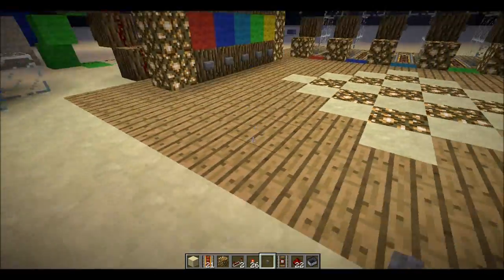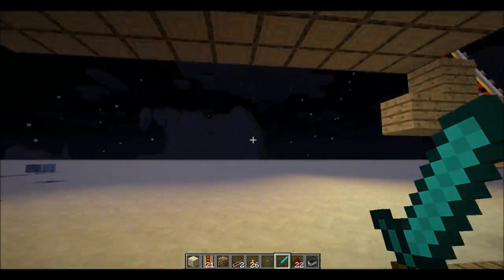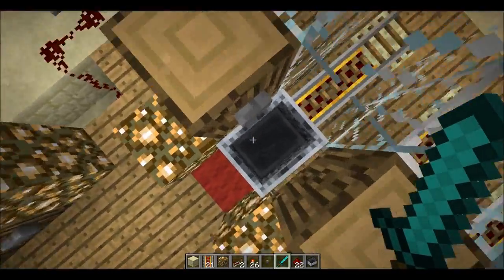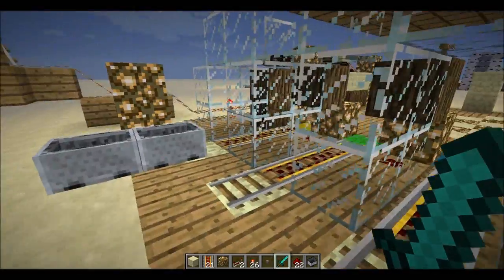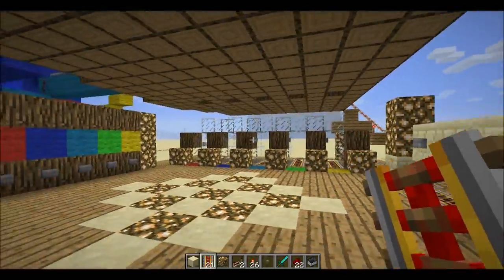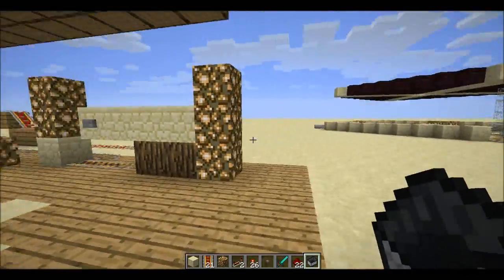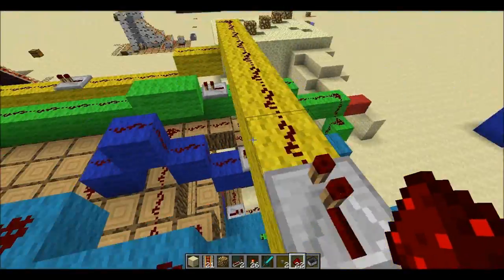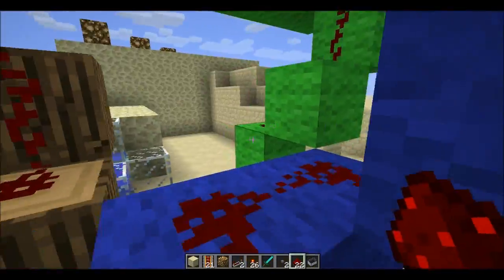Impact's Minecart Station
This is my take on the minecart station. Really simple design. No complicated circuitry :)
Please watch and tell me how i can improve it! :)

Thanks!